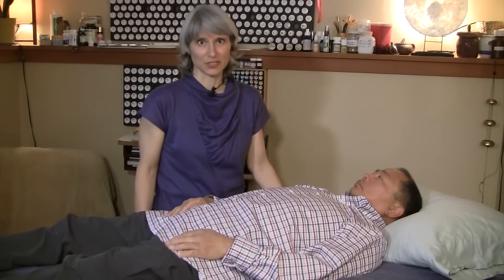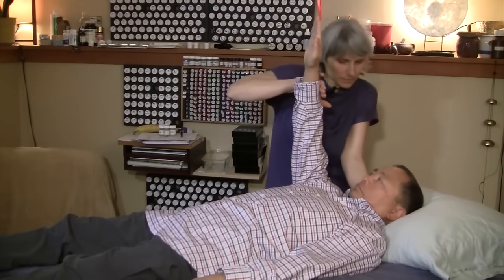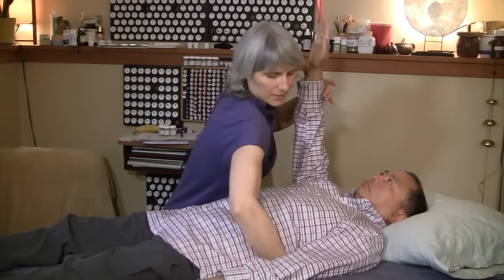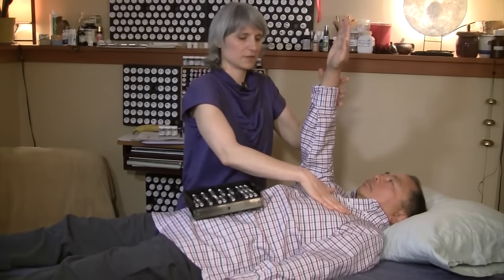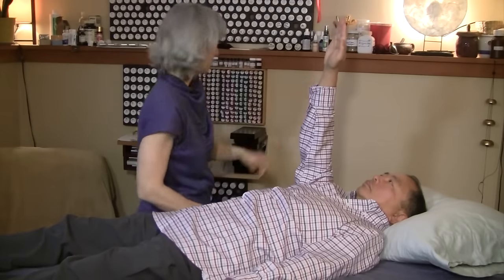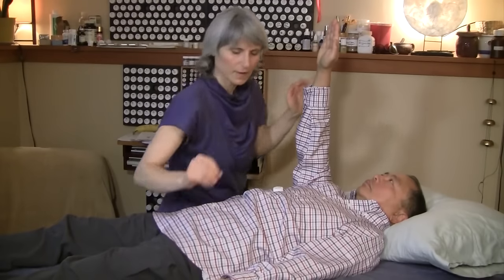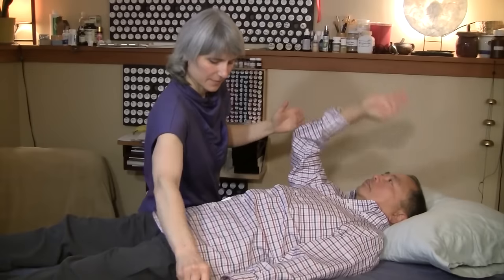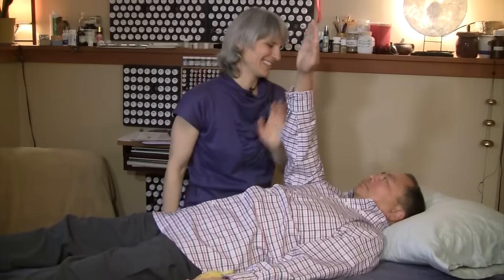ASMR Loop: Nutrition Response Testing - 1 Hour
Hey Folks! Been a few months since I uploaded. Decided to loop an ASMR video that is criminally too short! Always find myself hitting the Watch Again button on this 4 minute clip. Hope you Enjoy!